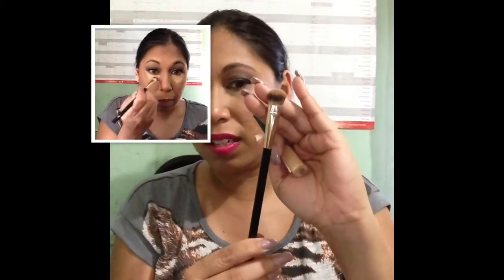Maybelline Fit Me Concealer in medium review